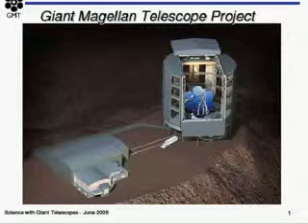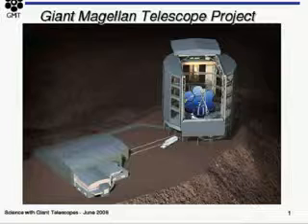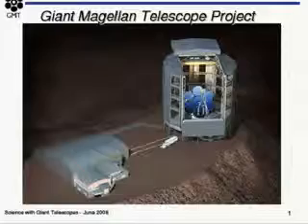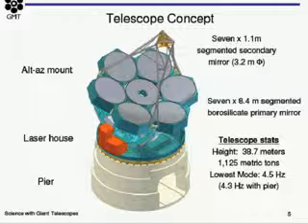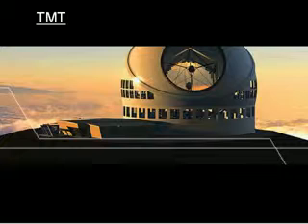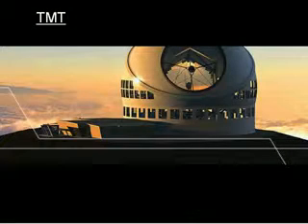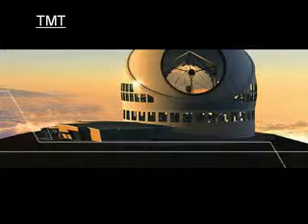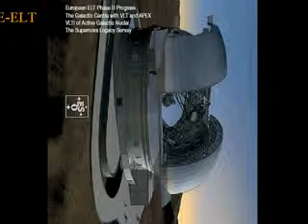Telescopes in Astronomy : Part6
Part6 of the lecture on "Telescopes in Astronomy : From Galileo to the 21st century" given by Prof. Ajit Kembhavi, Director, Inter University Center for Astronomy and Astrophysics (IUCAA), Pune. The lecture was a part of the Summer online series of lectures organised by the Nehru Planetarium, Nehru Memorial Museum and Library, New Delhi.